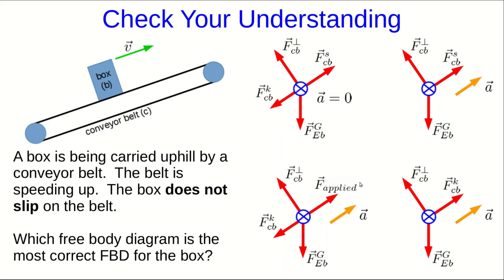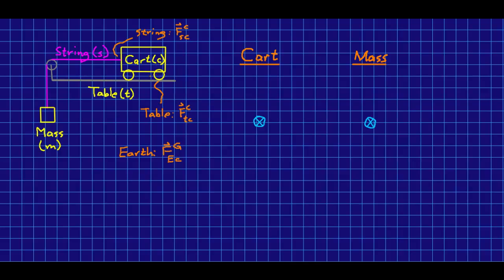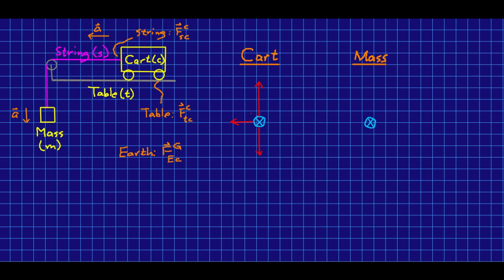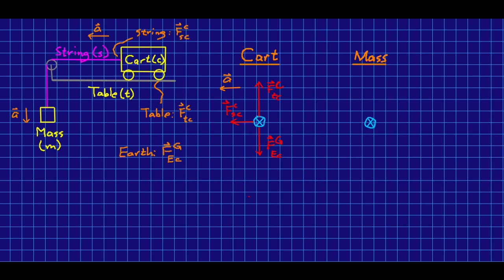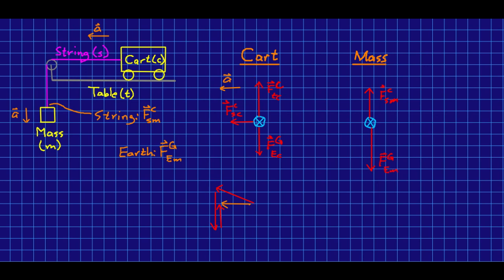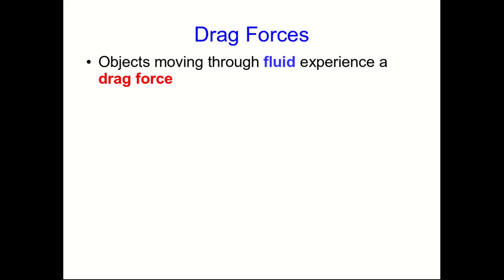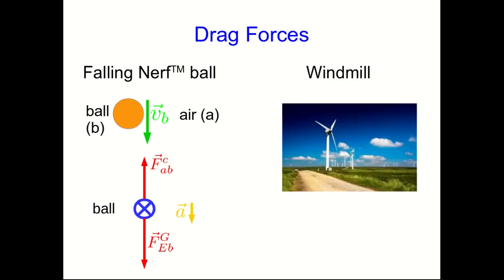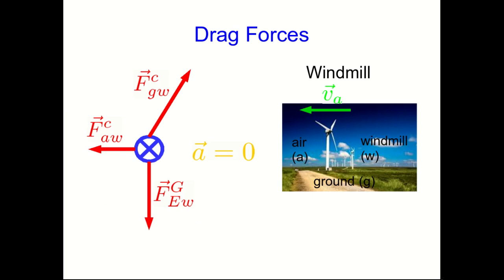CBU PHYS 1104 - Forces Lecture 3: Identifying Forces (Part 3)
I show an example of drawing free body diagrams in which several objects are interacting with each other.  I finish up with a quick look at drag forces.